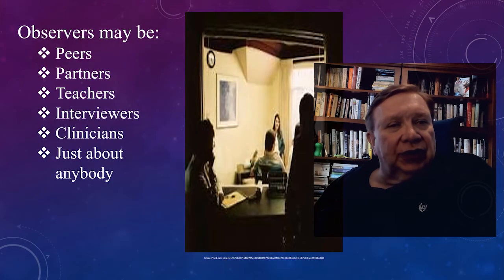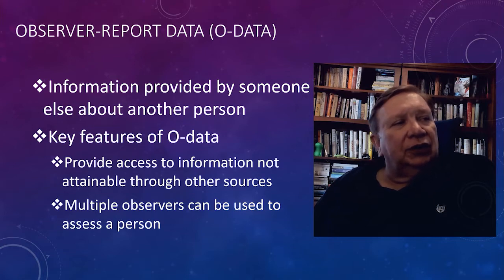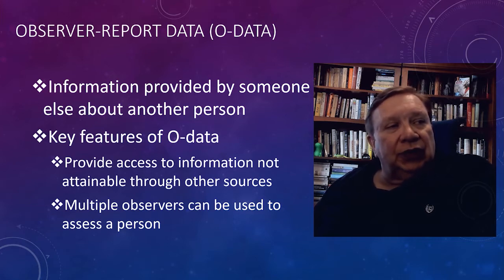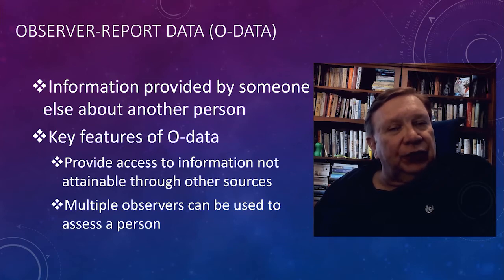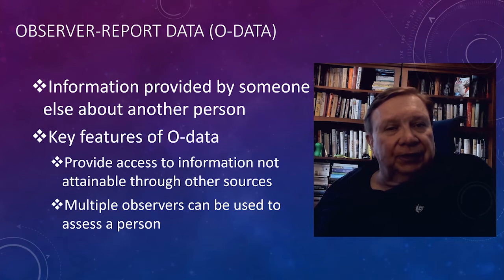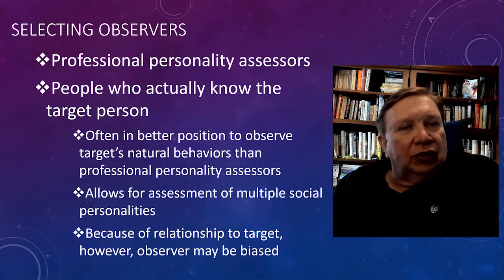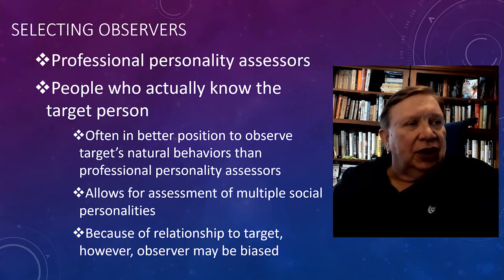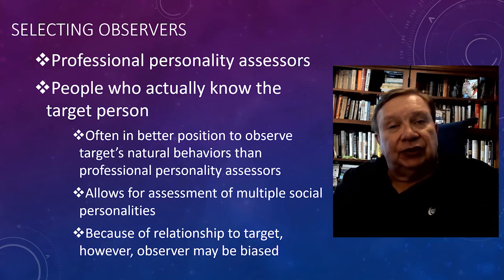P154 Personality Methods (Part 3) -- Observer Data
We often times worry about the validity of self report data in personality psychology. Oftentimes we will ask individuals who are acquainted with a target individual about that person’s personality. We may also use trained research assistants, clinicians, or just about anyone who can describe the target person we call this “O,” or observer data.